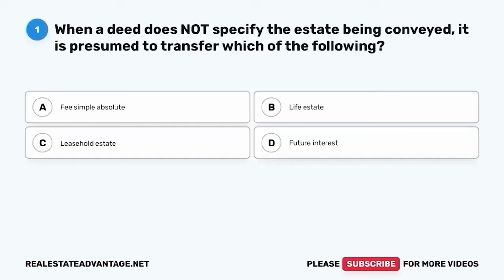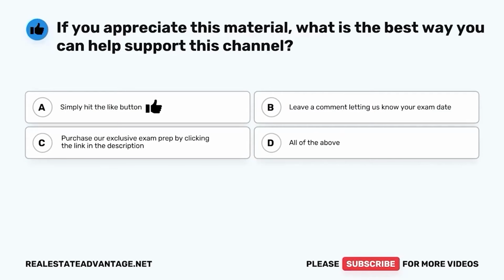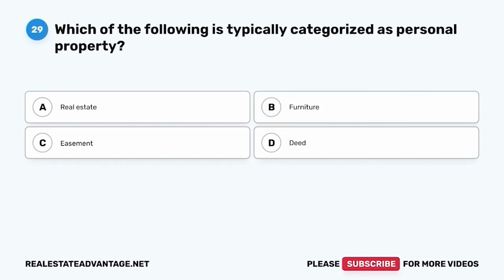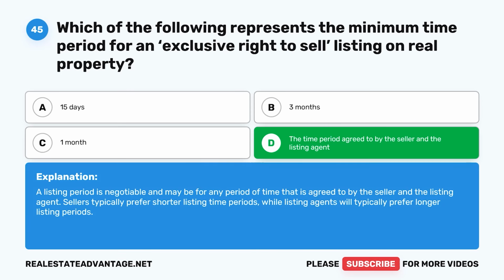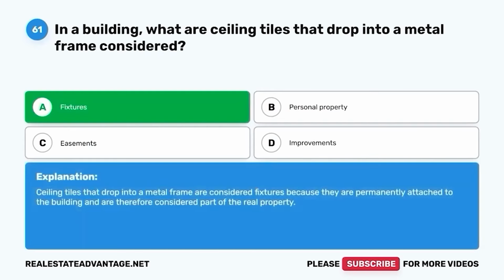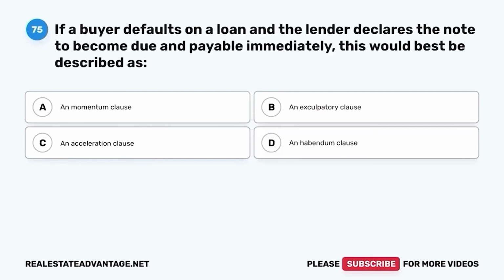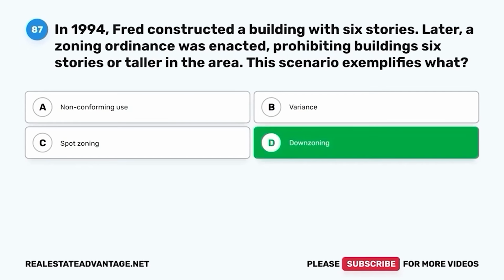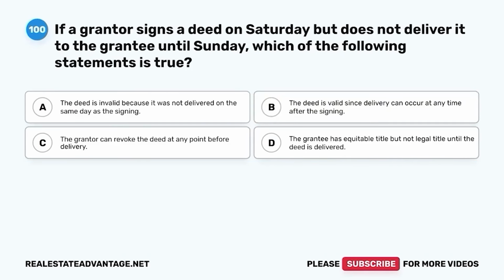Illinois Real Estate Exam 2 2025 (100 Questions with Explained Answers)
►Ace Your Illinois Real Estate Exam 2025 with our Guaranteed Cheat Sheet

📝 Illinois Real Estate Exam 2025 – 100 Questions with Explained Answers

🔹 Get ready to pass your Illinois Real Estate Exam in 2025 with this ultimate exam prep video featuring 100 updated practice questions and detailed answer explanations. Perfect for first-time test takers or anyone needing a refresher, this real estate exam prep takes you through every major topic covered on the Illinois licensing test.

✅ In this video, you’ll get:
▪️ Real exam practice questions for 2025
▪️ Step-by-step answer breakdowns to help you understand the “why”
▪️ Must-know updated real estate principles and laws

🎯 Whether you're preparing for the Illinois real estate exam or just starting your study journey, this video is the ideal prep companion to help you succeed.

💡 Watch, pause, and take notes! Use this video as a full prep session to sharpen your knowledge and improve your chances of passing the Illinois real estate exam on your first try.

Additional Topics Covered In Our Videos:

▪️ Legal Descriptions
▪️ Real Estate Contracts
▪️ Residential Mortgages
▪️ Brokers Exam Content
▪️ Contracts
▪️ Financing
▪️ Closing Transactions
▪️ Federal Income Tax Laws
▪️ Investment
▪️ Zoning and Planning
▪️ Environmental Issues
▪️ Property Management